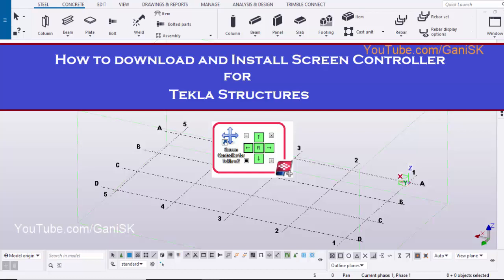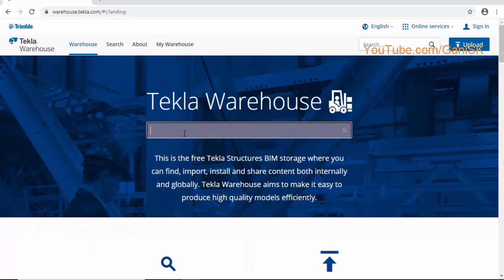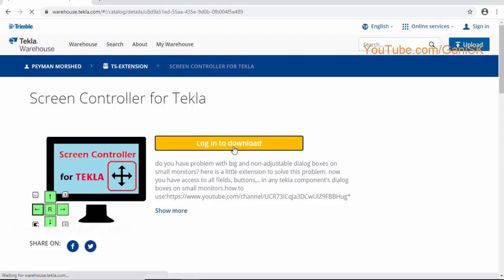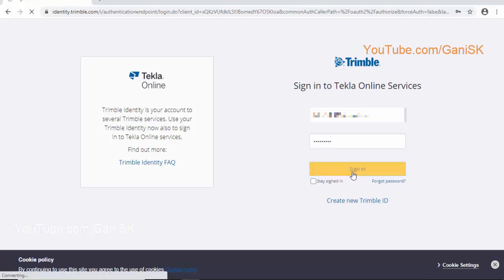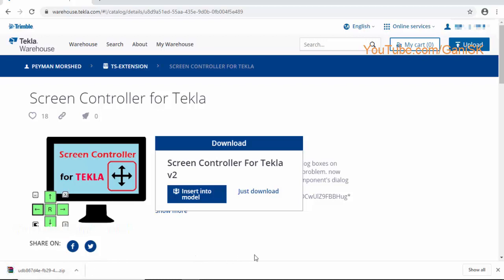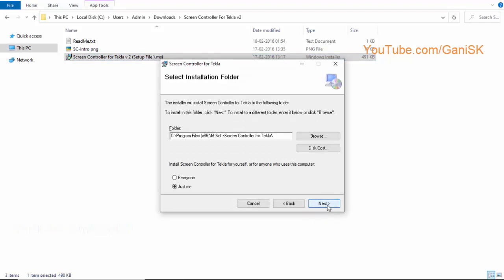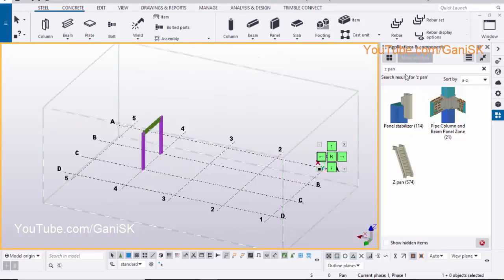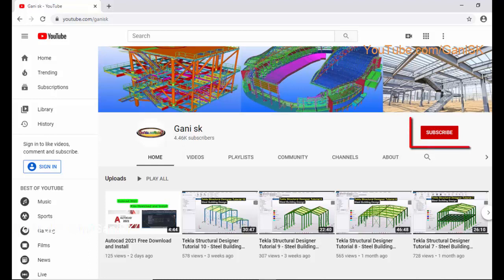How to download and Install Screen Controller for Tekla Structures